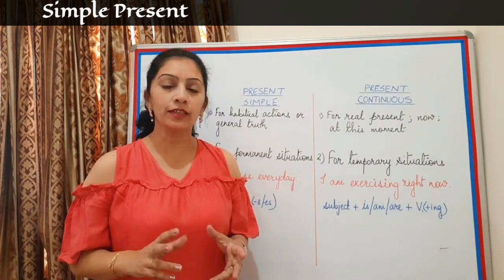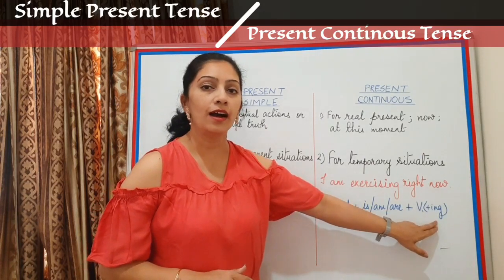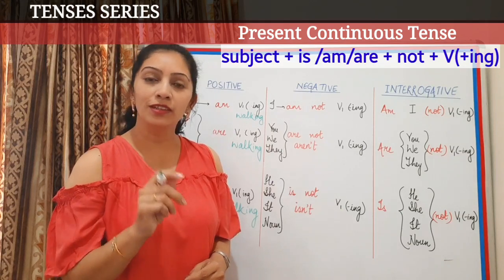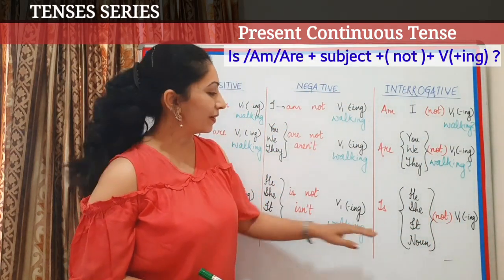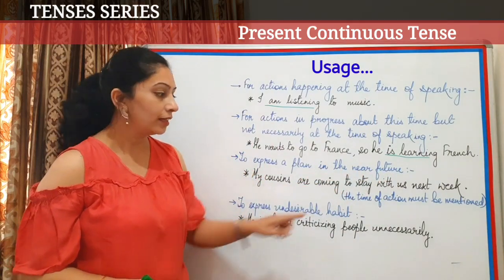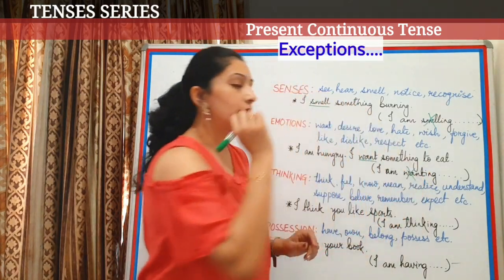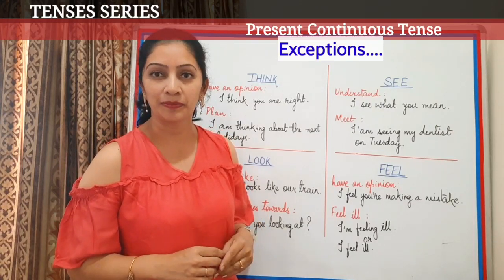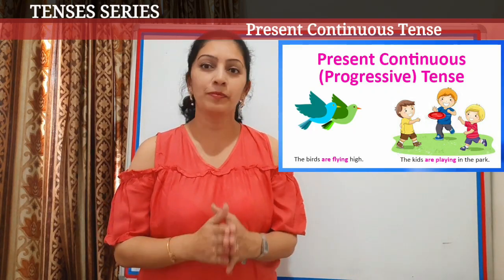GRAMMAR : TENSES SERIES - Present Continuous Tense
~ A comparison between Simple Present and      Present Continuous Tense
~ Format, Usage and exceptions of Present Continuous Tense